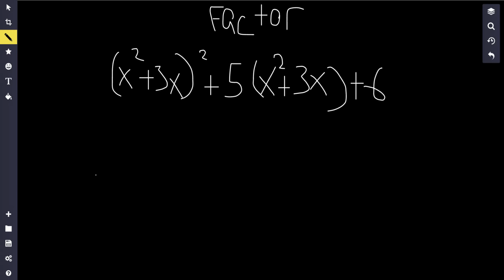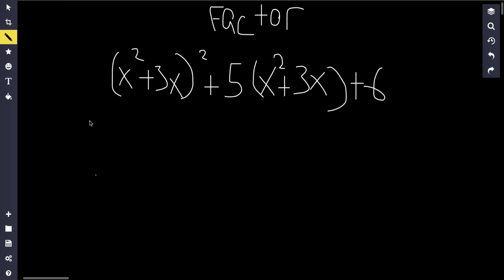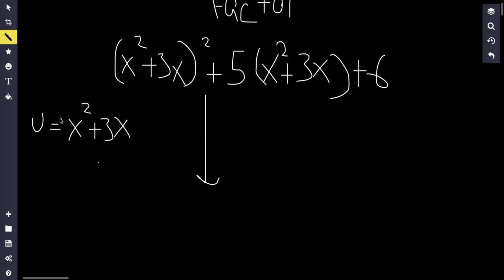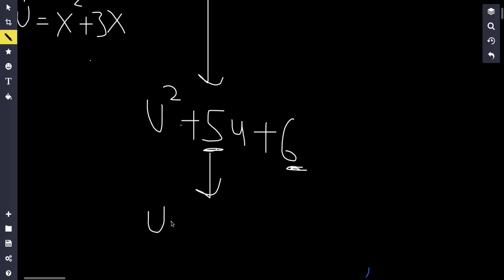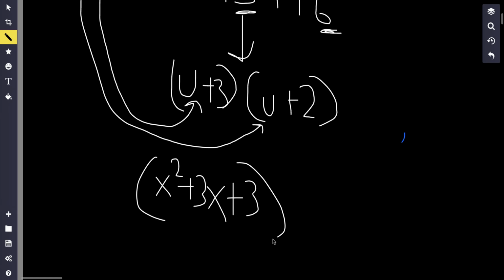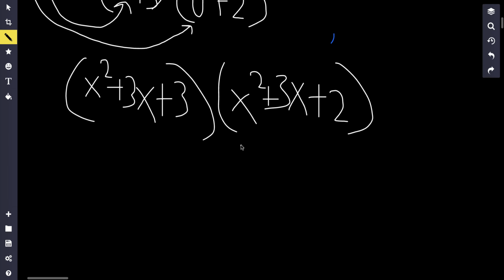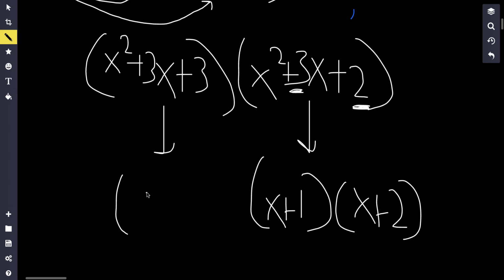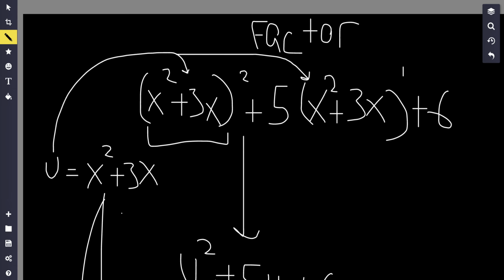Common Factoring Question On Algebra 2 Regents